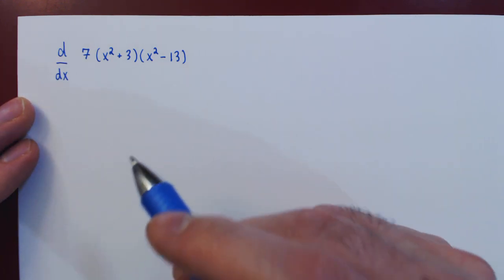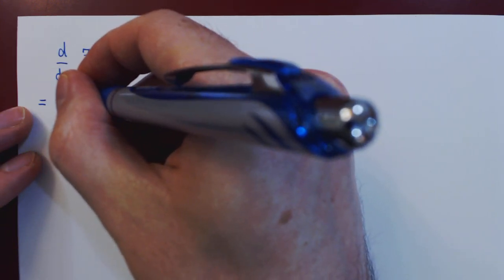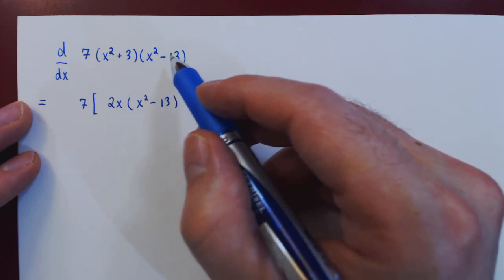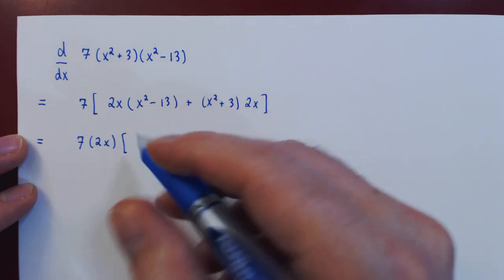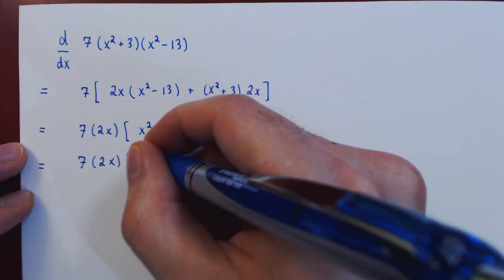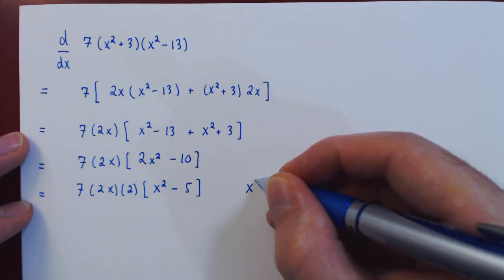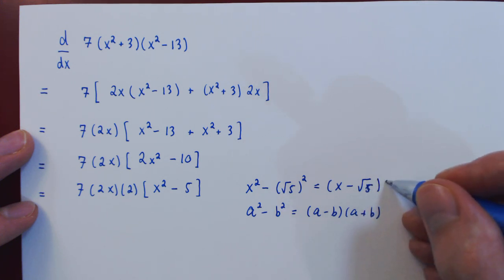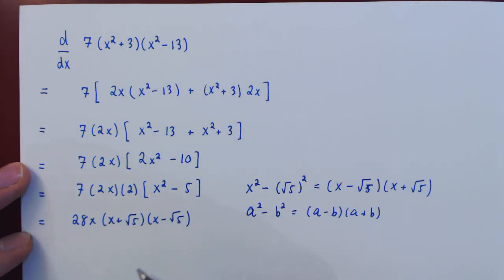The Product Rule - Example 2